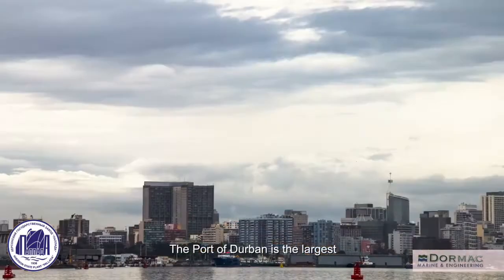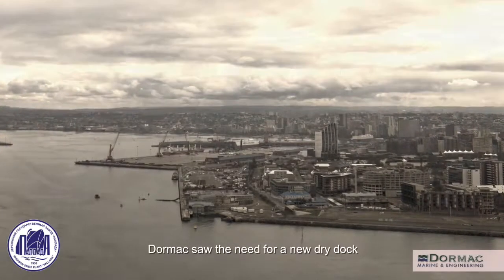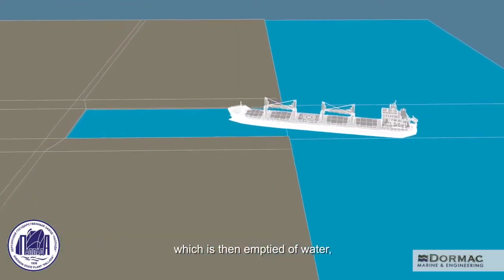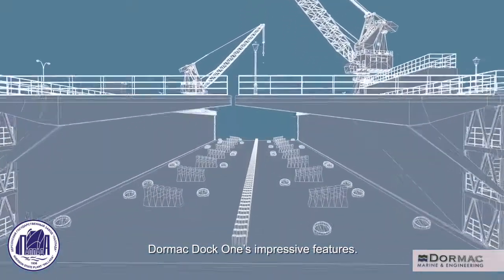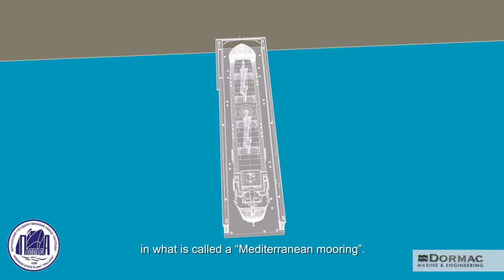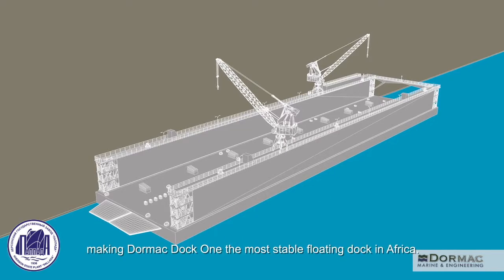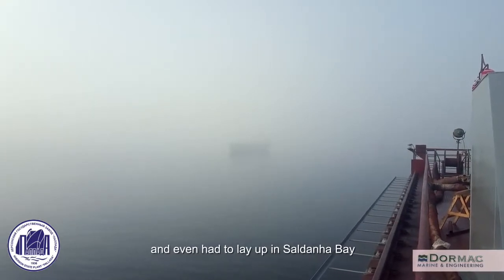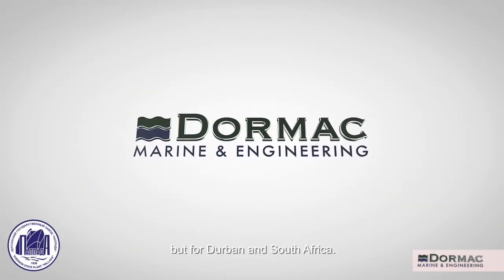“PALLADA”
presents new composite floating dock for South Africa